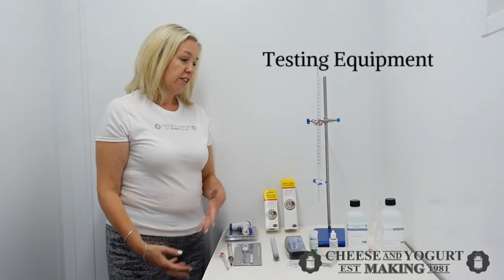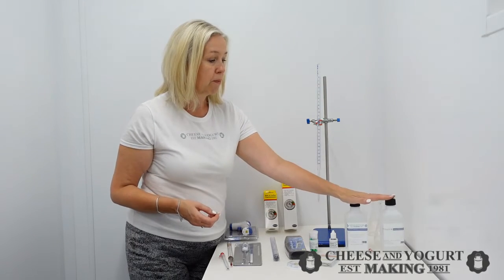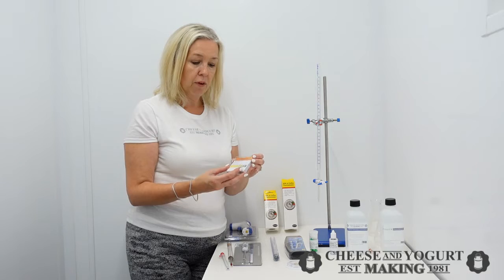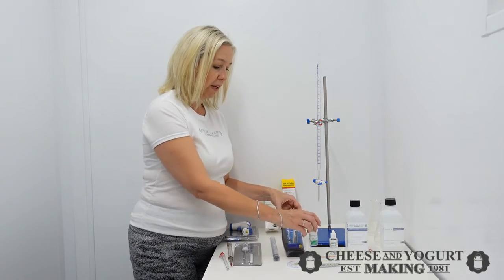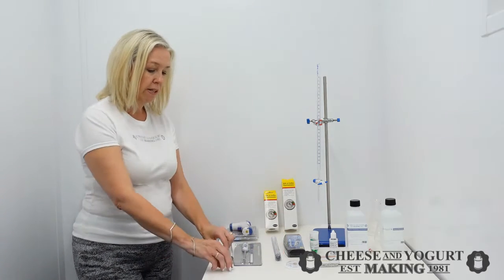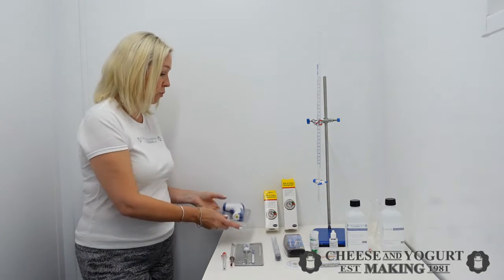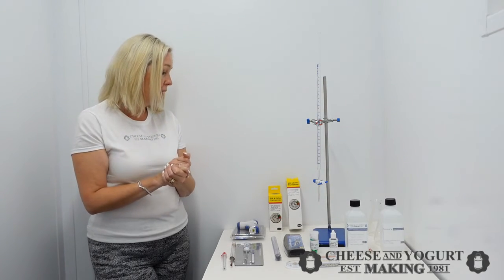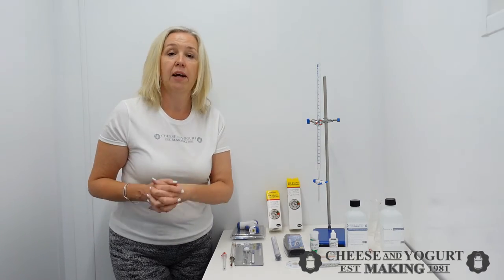Testing Equipment used in cheesemaking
Cheesemaking Testing Equipment @cheeseandyogurtmaking1970